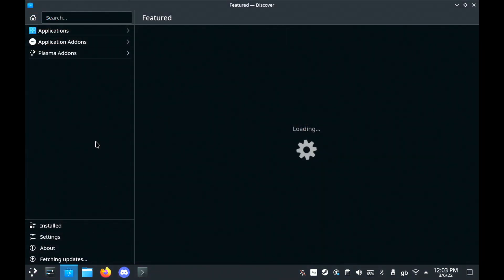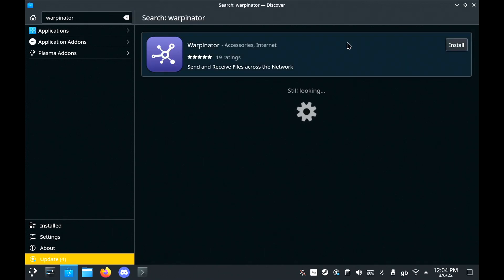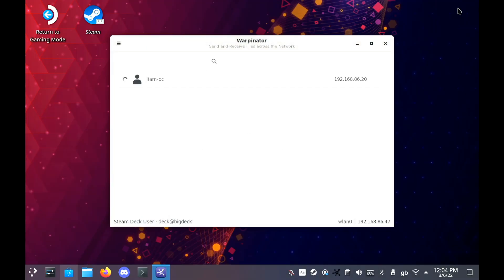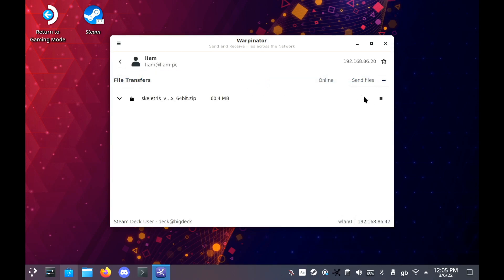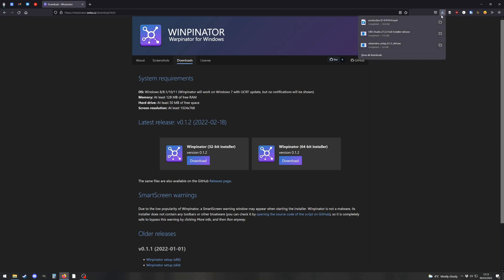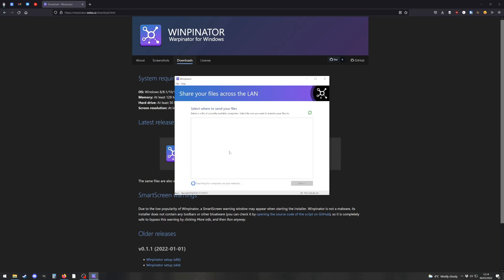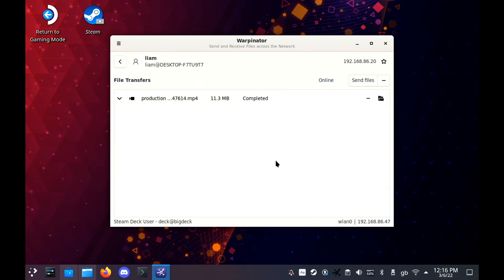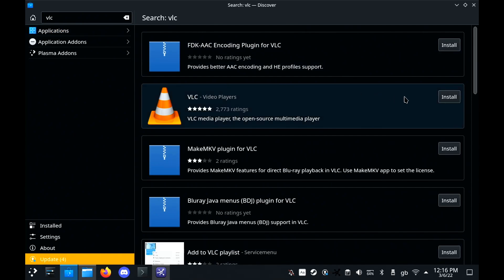Steam Deck Guide - How to send files from your PC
Here's how to send files from any Windows or Linux PC to a SteamDeck and vice versa. Article

For Windows users Linux users just install from Flathub. Just make sure both devices are connected to the same network :)

KDE Connect has no Flatpak and the developers told me it's not possible to do so, it won't currently easily run on Deck so I found this as the best way.